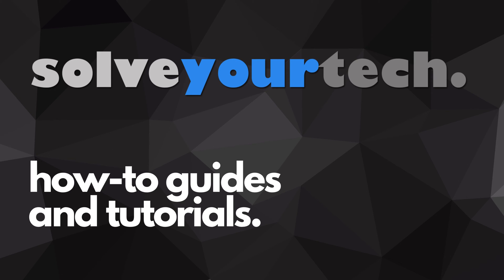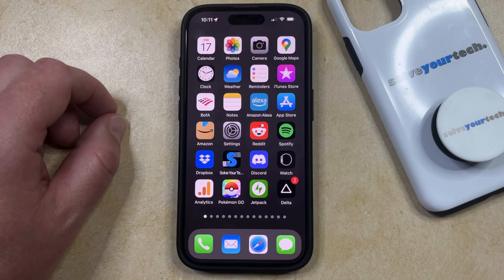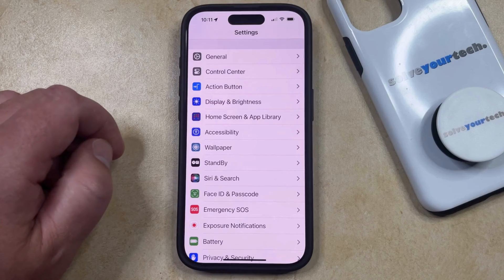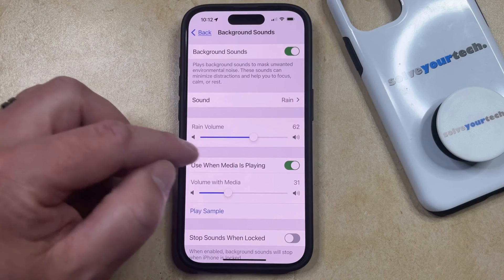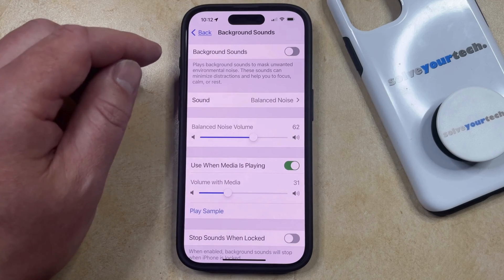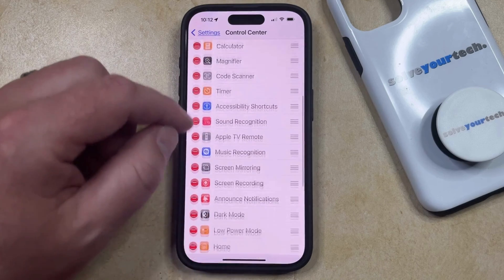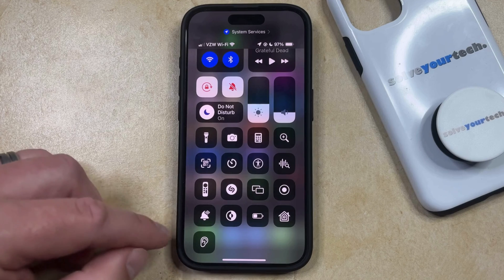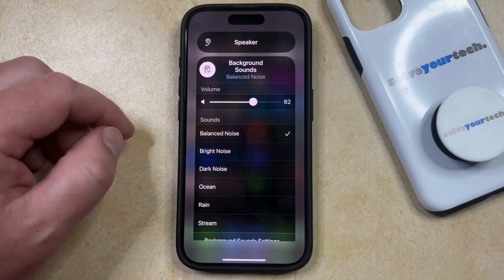How to Play Background Sounds on iPhone 15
This video will show you how to play background sounds on iPhone 15. Once you complete this tutorial, you will know how to find and use the iphone’s default background sound feature.

You can play iPhone 15 background sounds with the following steps:

1. Open Settings.
2. Choose Accessibility.
3. Select Audio/Visual.
4. Tap Background Sounds.
5. Turn on Background Sounds.

If you expect to use this a lot, then you can also add the Hearing option to the Control Center by going to Settings - Control Center - and tapping the green + next to Hearing. You can then op[en the Control Center, tap and hold on the ear button, then enable Background Sounds.

00:00 Introduction
00:14 How to Play Background Sounds on iPhone 15
01:54 Outro

Related Questions and Issues This Video Can Help With:

- How to Play Background Sounds on iPhone 15 Mini
- How to Play Background Sounds on iPhone 15 Plus
- How to Play Background Sounds on iPhone 15 Pro
- How to Play Background Sounds on iPhone 15 Pro Max